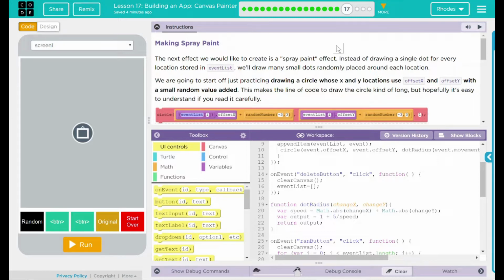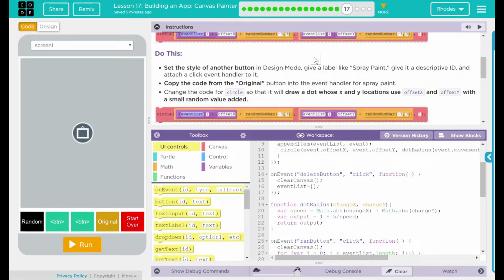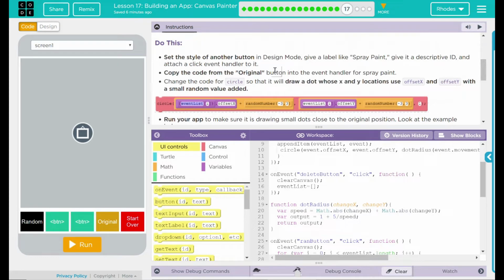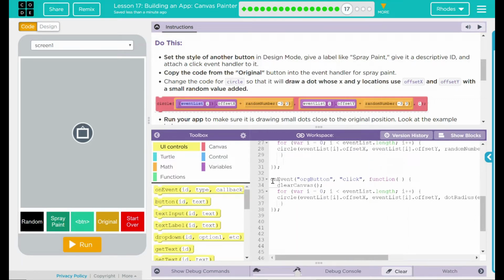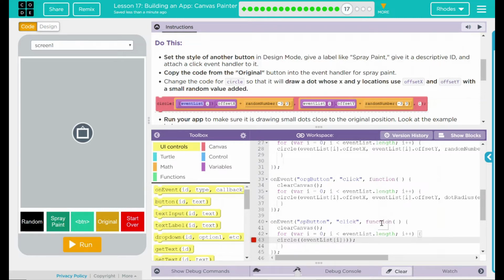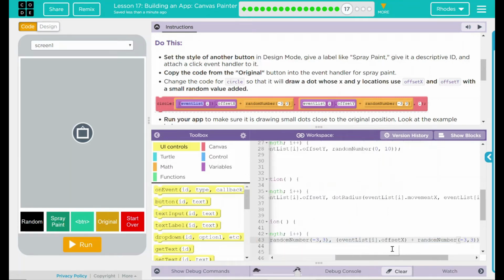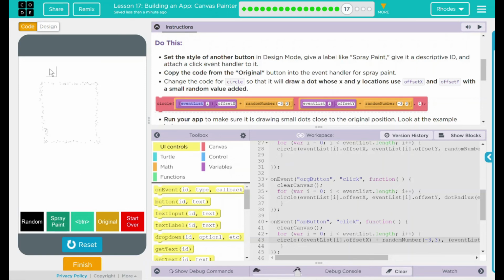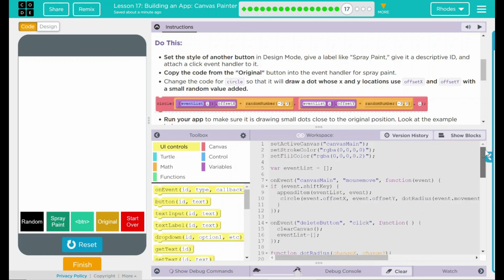Unit 5 - Lesson 17 #17: Making Spray Paint